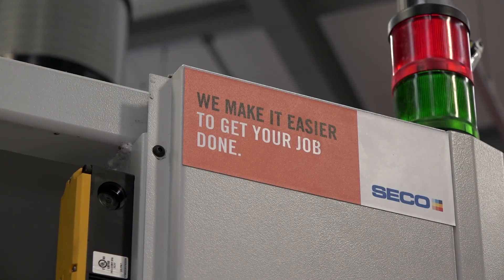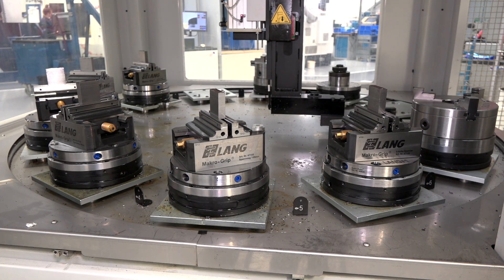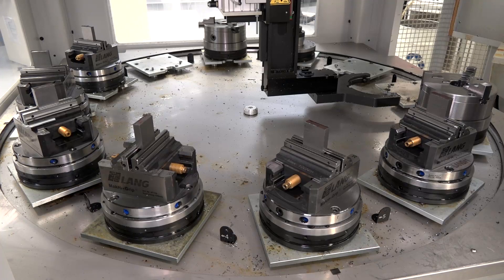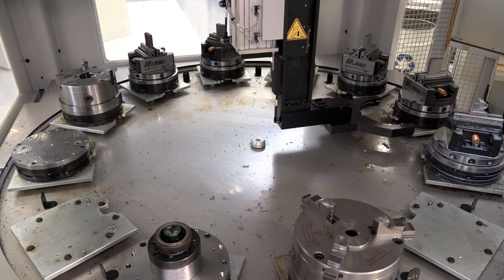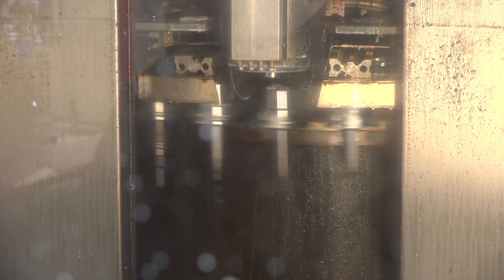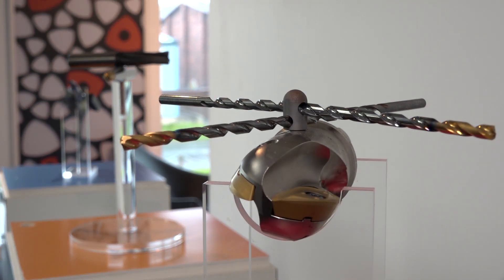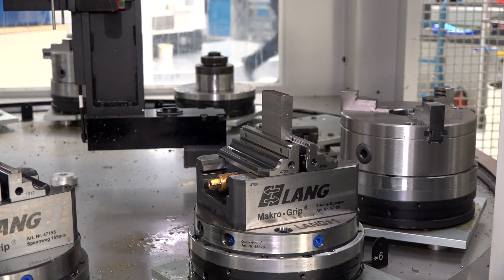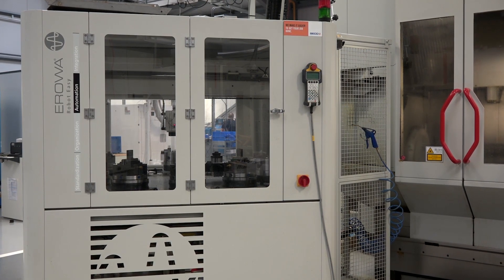Erowa automation supports flexibility for SECO Tools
Seco Tools’ Custom Products produces a wide variety of bespoke components in small batches often requiring a tight turnaround. To achieve this a number of the advanced machining centres on the shopfloor are equipped with Erowa automation systems loading and unloading raw material and finished components; running ‘lights out’ to maximise productivity.